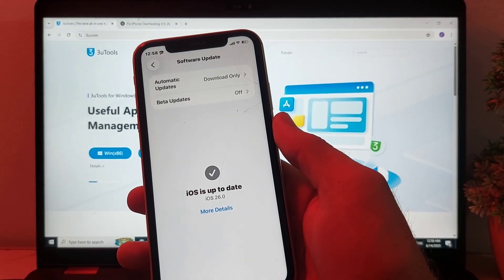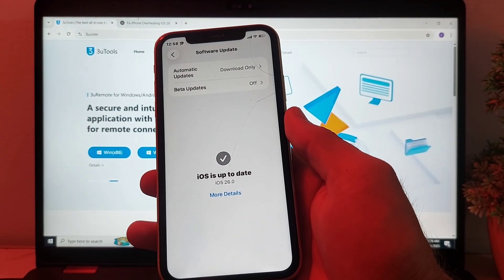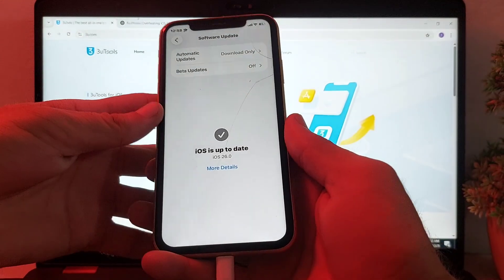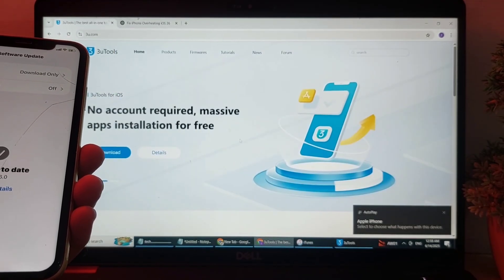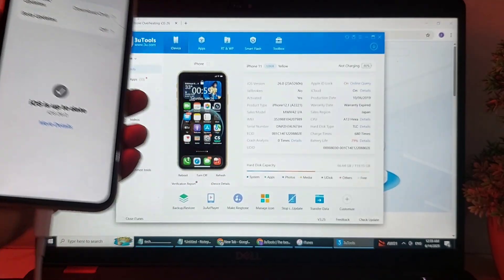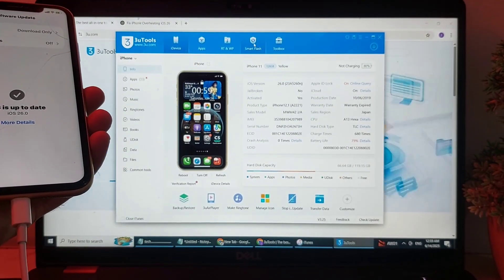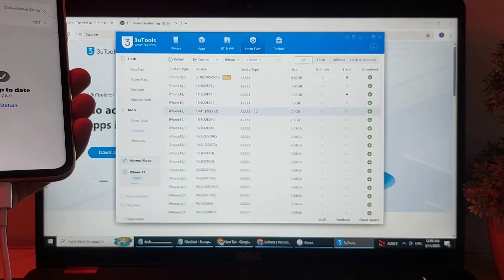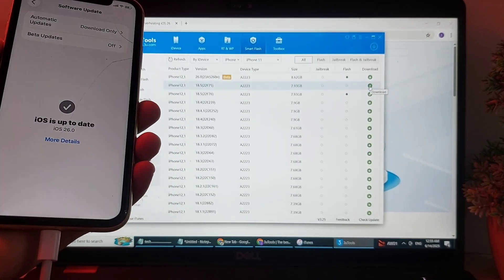How To Downgrade iOS 26 To iOS 18 Without Data Loss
In this quick tutorial, learn how to downgrade from iOS 26 to iOS 18 without losing any data on your iPhone. Whether you're experiencing bugs, performance issues, or just prefer the previous version, this guide will walk you through the safest way to revert back. No data wipe, no jailbreak, and no computer required in some cases! Watch till the end for all the important steps and warnings.

Make sure your device is eligible and that you back up before attempting the downgrade process.

⏱️ Timestamps (Duration: 1:15):
0:00 – Introduction & Downgrade Warning

0:10 – Backup Your iPhone (Important!)

0:20 – Check iOS 18 IPSW Availability

0:35 – Download IPSW & Open iTunes/Finder

0:50 – Restore Using IPSW File (No Data Loss)

1:05 – Final Step & Verification

1:15 – End

🔍 Most Searchable Keywords (comma-separated):
downgrade ios 26 to ios 18, how to downgrade ios 26, ios 26 to ios 18 without losing data, downgrade ios without data loss, revert ios 26 to ios 18, ios downgrade guide, downgrade iphone firmware, install ios 18 from ios 26, ios 18 ipsw, ios 26 issues fix,